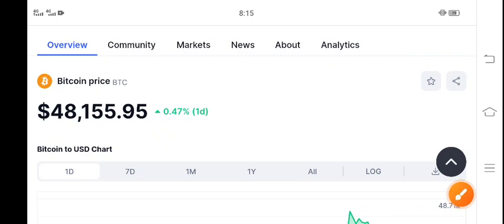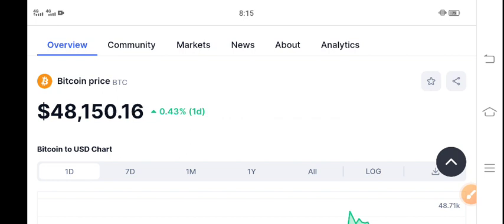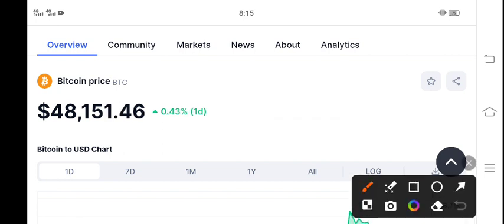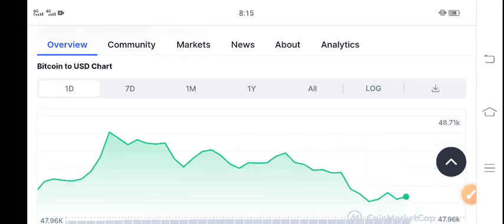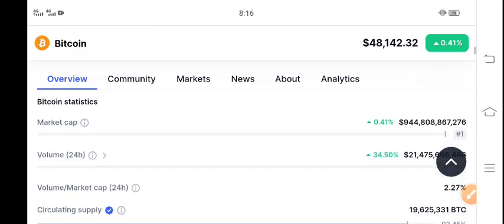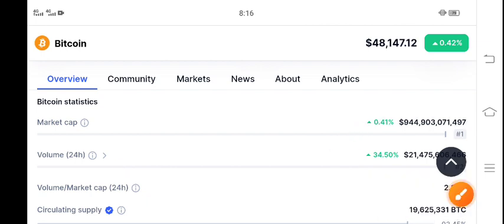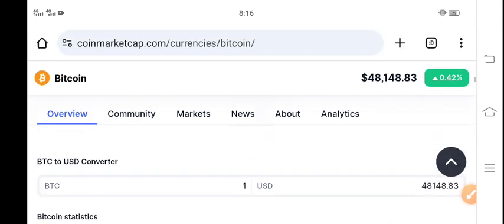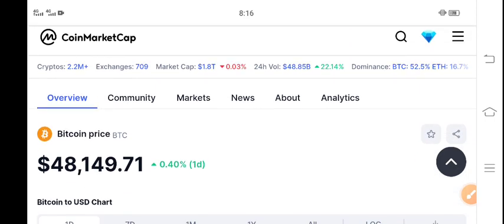Bitcoin Today News! BTC Price Prediction Today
Queries Solved:
1.  today target
2.  price today
3.  price prediction
4.  token today target